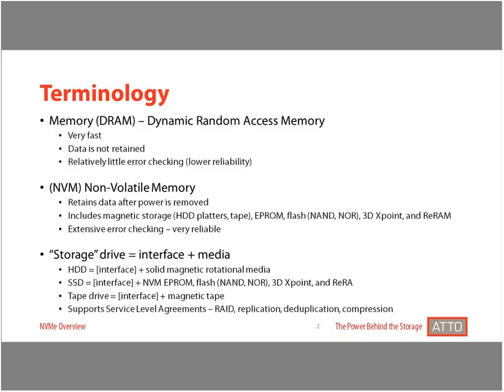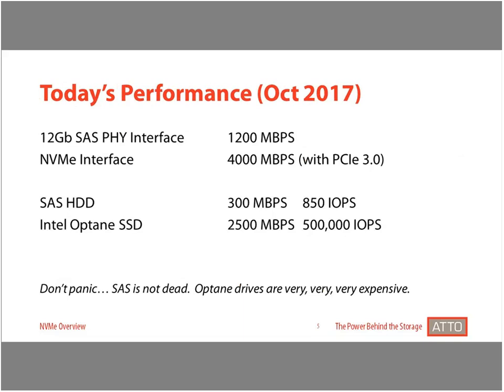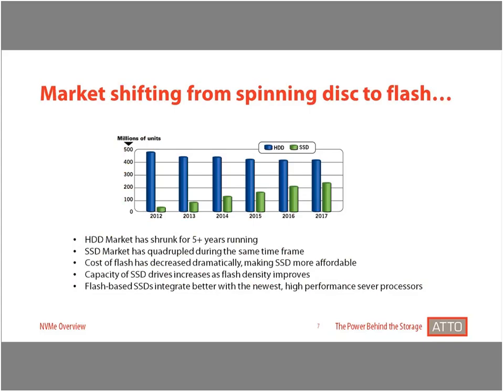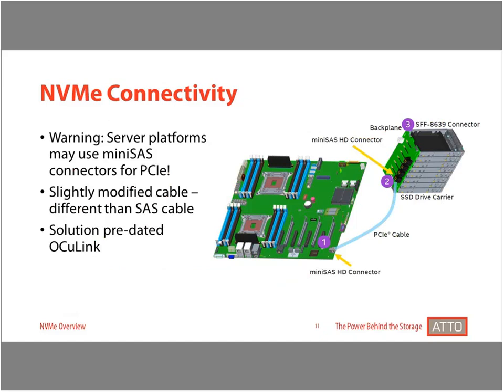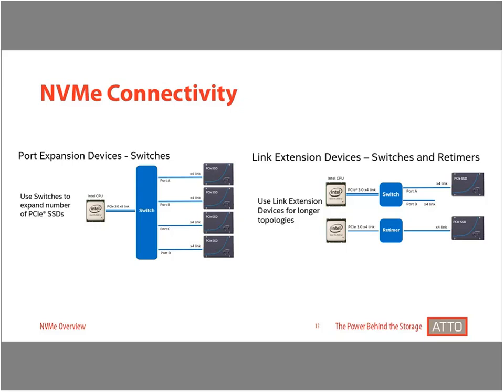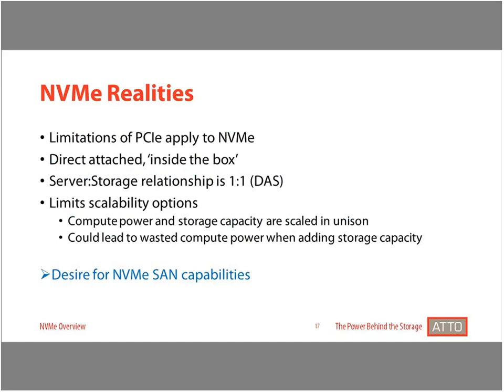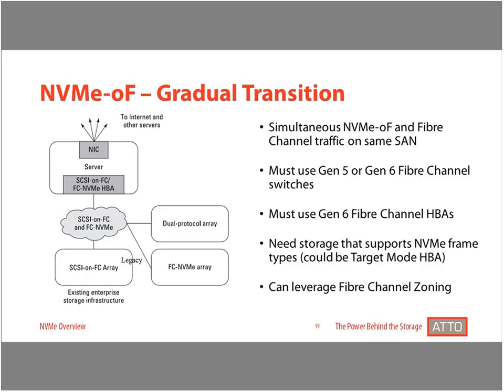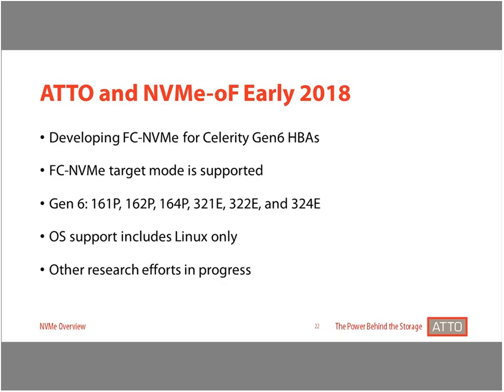ATTO NVMe Training INTL 2017-12-13